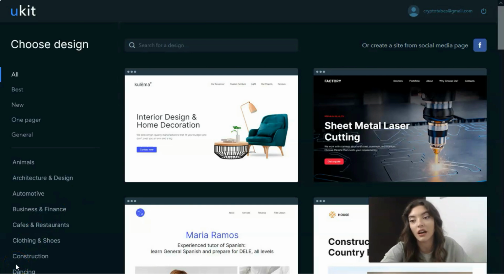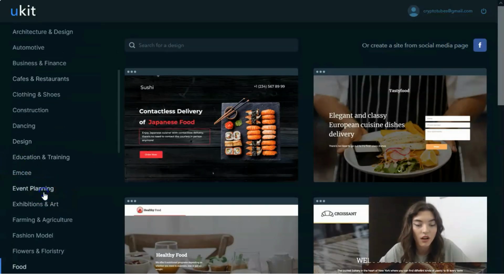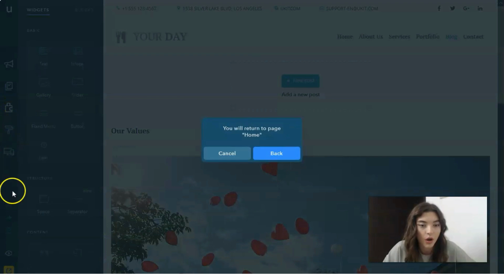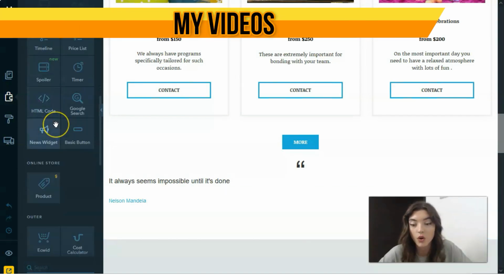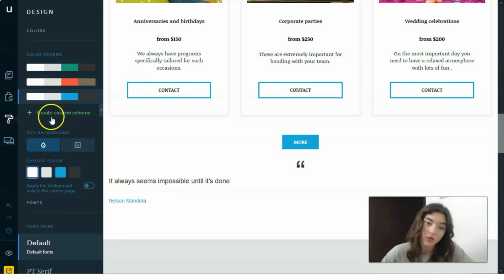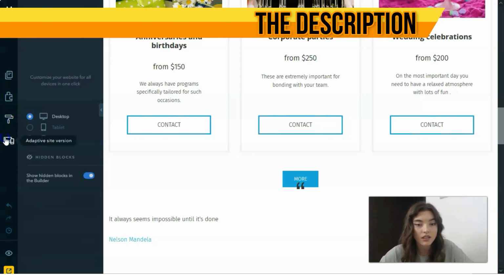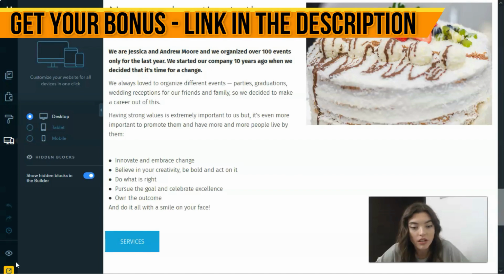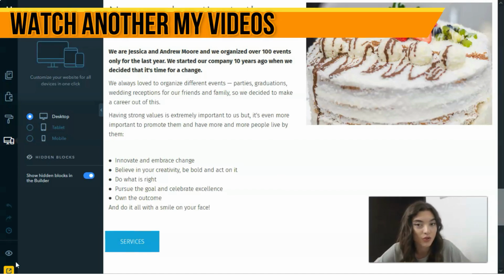How to Make A Simple Website For Beginners 🔥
Welcome! Today we gonna create a website for free , we’ll go over a landing template so you’ll learn how to use ukit template to make a website for free. You’ll discover how to create a website with Ukit and how to build a website for free step by step..

Want to use the Ukit landing page you just created to get your first subscribers FAST ? Join to our channel now!
how to make a website for free
web design
website tutorial
free website builder
free website
how to create a website for your business
create website